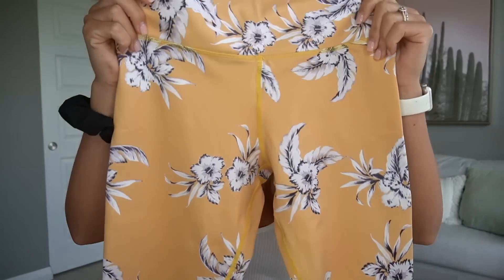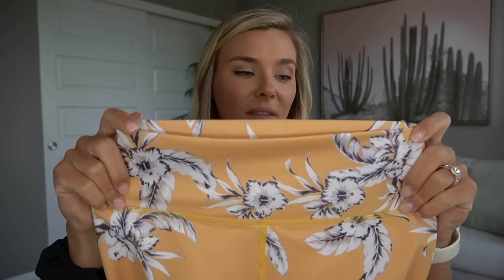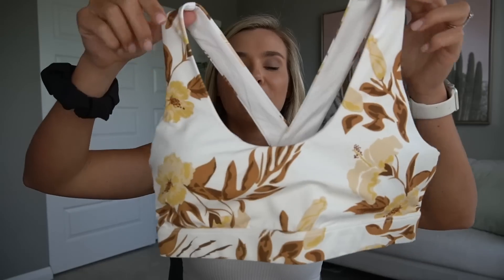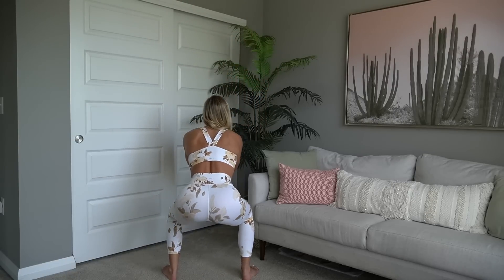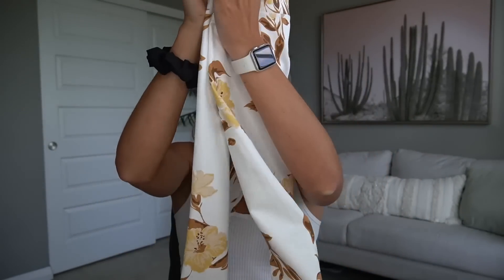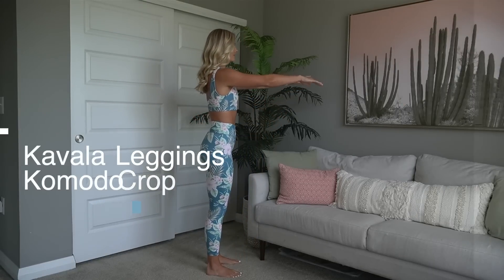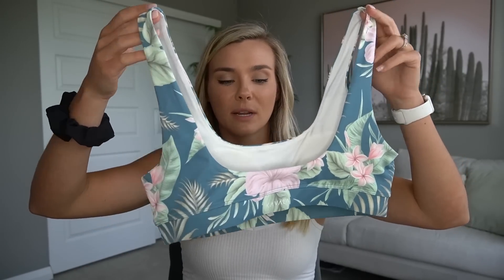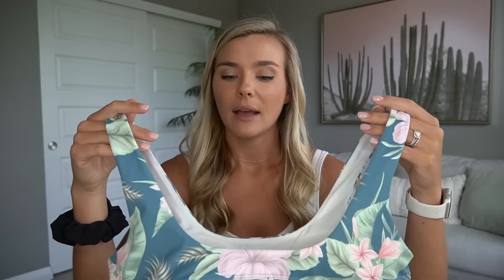KAVALA TRY ON! | Summer Activewear Haul!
Instagram, TikTok, Twitter: @klynneyager

KAVALA COLLECTIVE ITEMS:
-Sundaze Kavala Leggings - SMALL

MY MEASUREMENTS:
Height: 5'8
Waist: 27 inches
Hips: 37.5 inches
Thigh: 22 inches (measures top/biggest part of thigh)
Chest: 34 inches